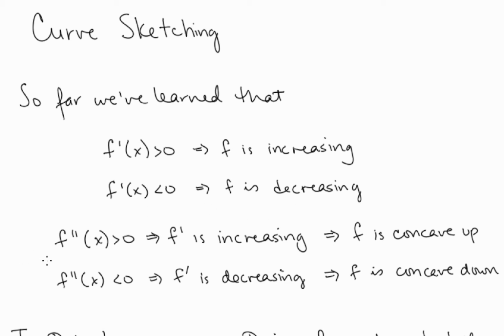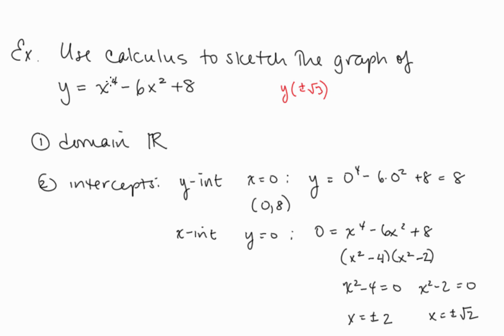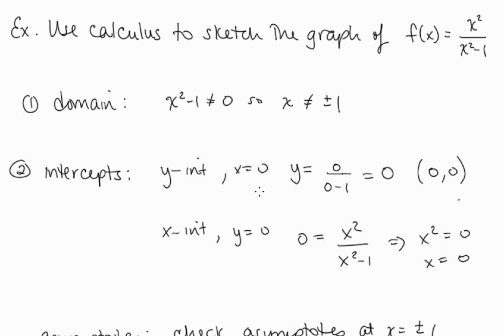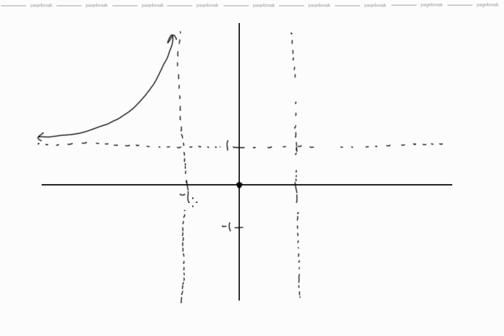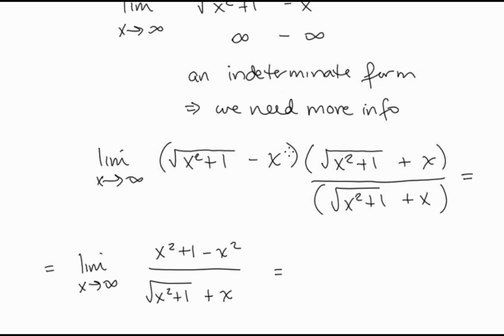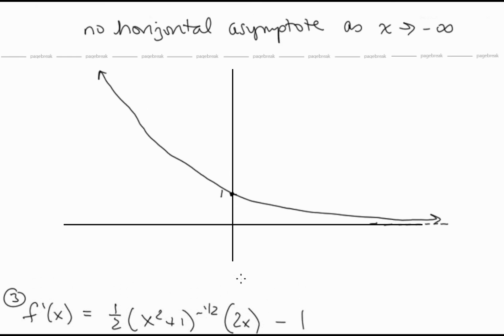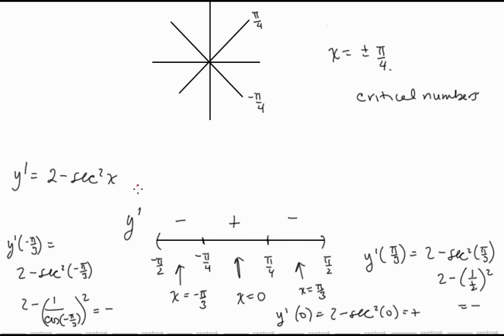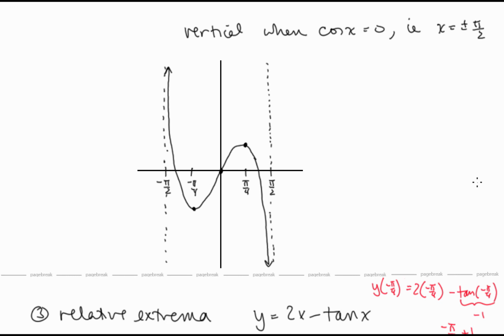Calc I Lesson 20 Curve Sketching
Table of Contents:

00:31 - Steps for curve sketching
00:54 - Polynomial example
09:39 - Rational function example
18:05 - Square root example
24:41 - Trig example